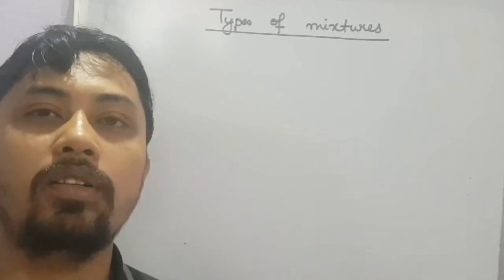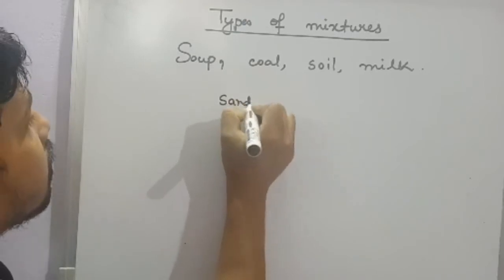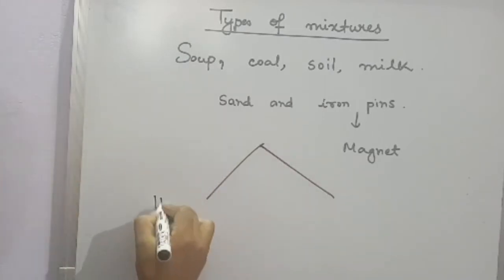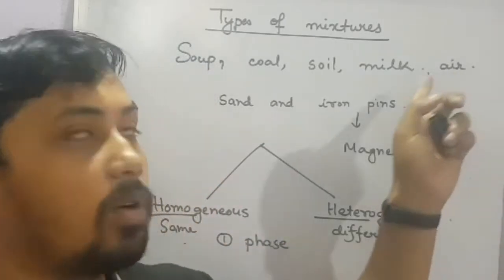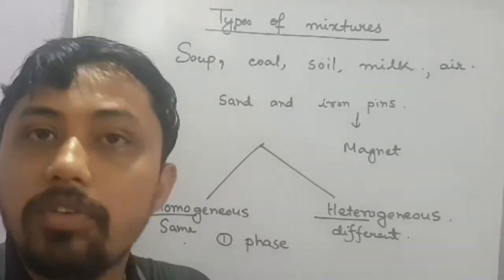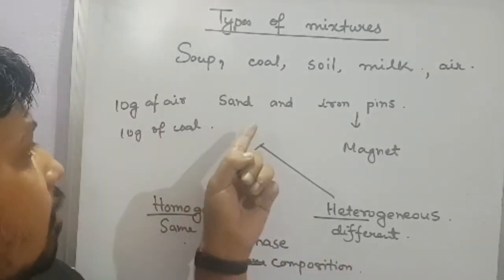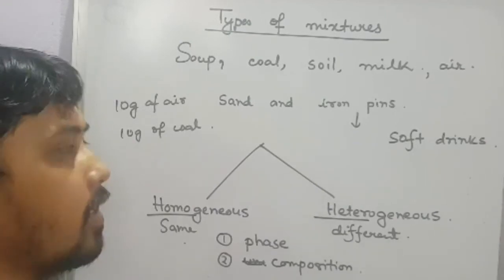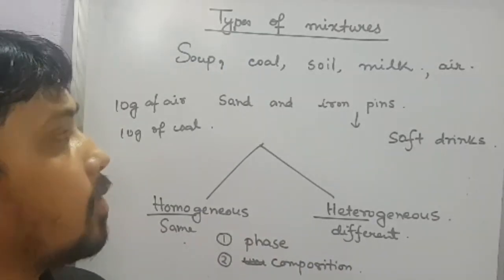Types of mixtures